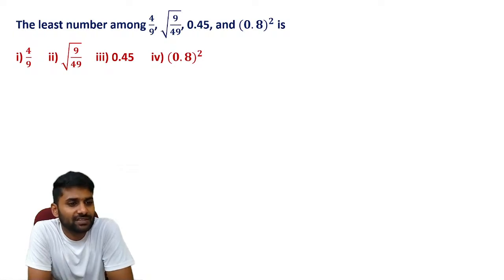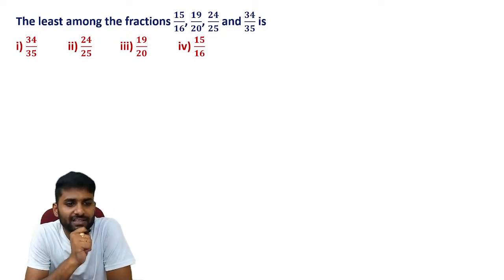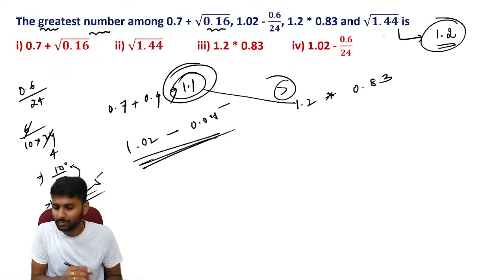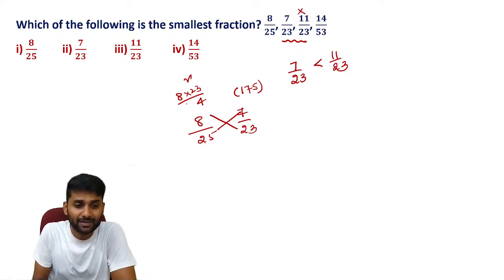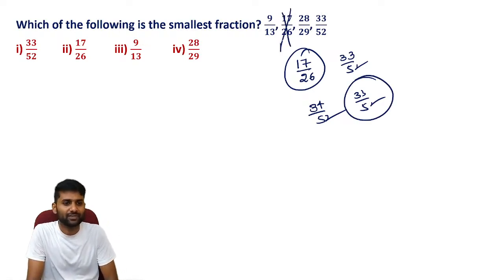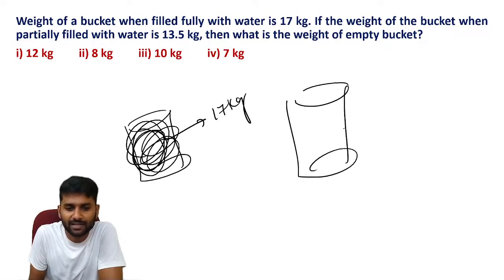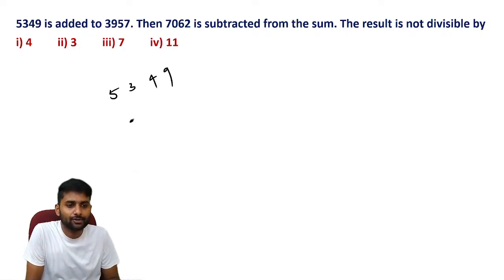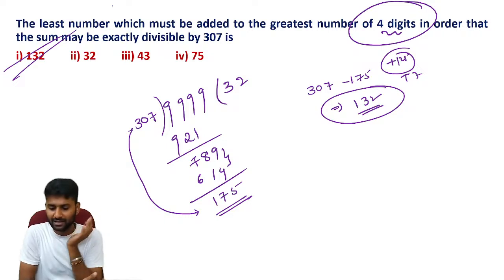Number system # Reasoning# Placement preparation CRT# Aptitude# REASONNG# Infosys